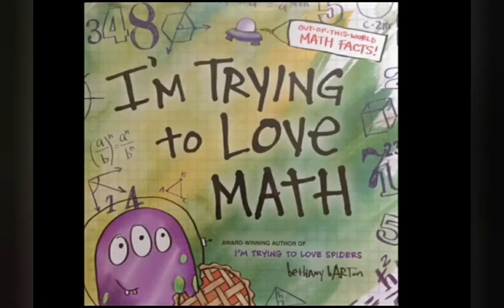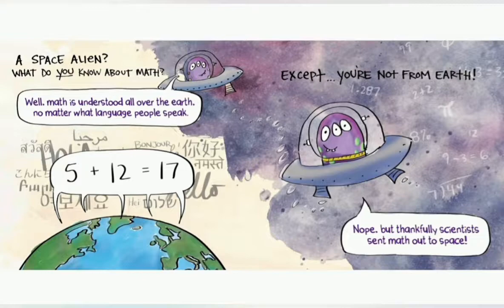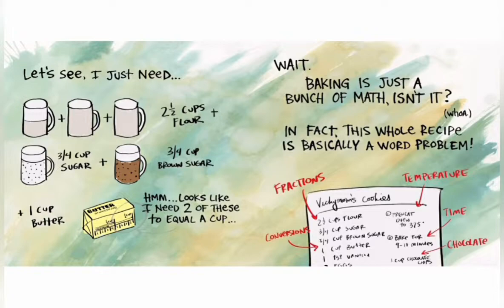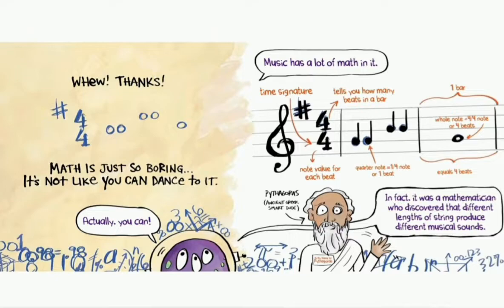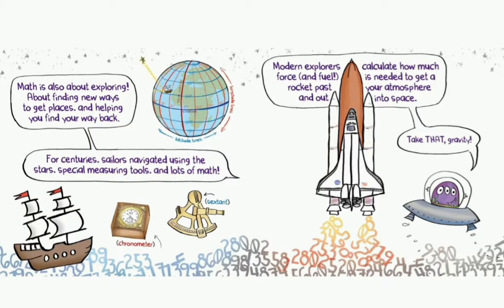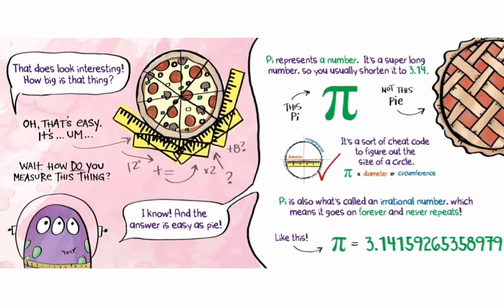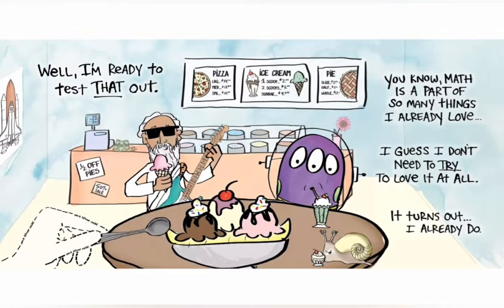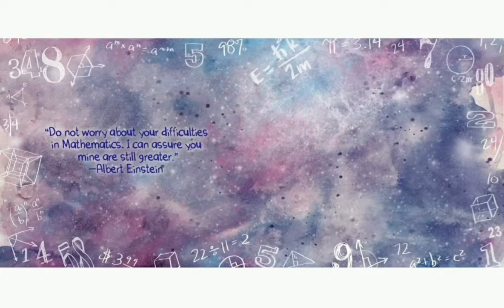I'm Trying to Love Math||Bethany Barton||Math Read Aloud-1||Read by Jeni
Book:I'm Trying to Love Math
Author:Bethany Barton
📚+-×÷👩‍🎓I'm Trying to Love Math👨‍🎓+-×÷📚Children's Choice Award winner Bethany Barton applies her signature humor to the scariest subject of all: math!

Do multiplication tables give you hives? Do you break out in a sweat when you see more than a few numbers hanging out together? Then I'm Trying to Love Math is for you! In her signature hilarious style, Bethany Barton introduces readers to the things (and people) that use math in amazing ways -- like music, and spacecraft, and even baking cookies! This isn't a how-to math book, it's a way to think differently about math as a necessary and cool part of our lives!